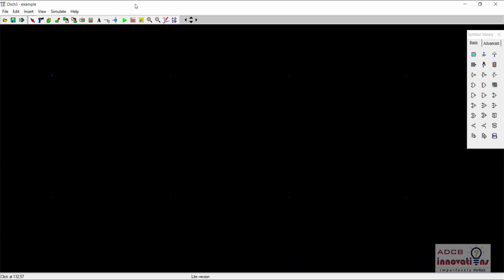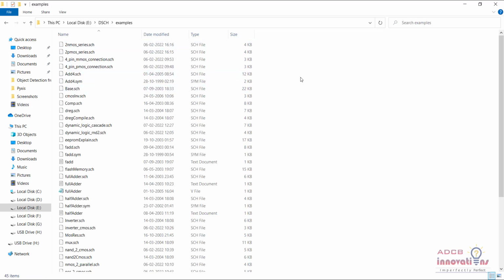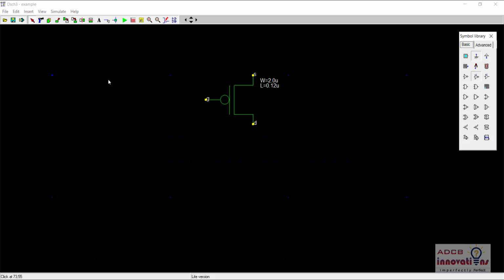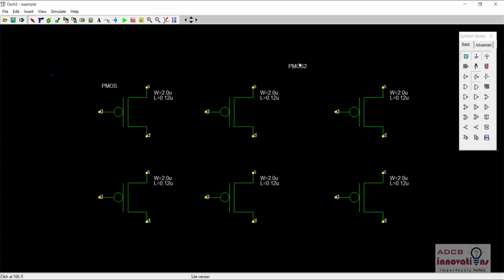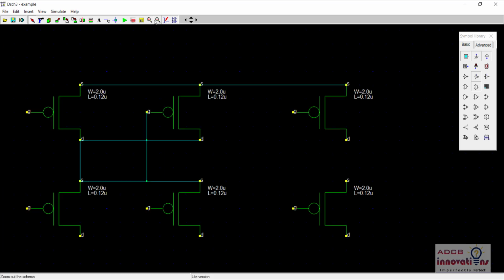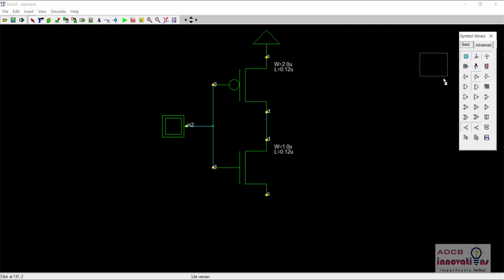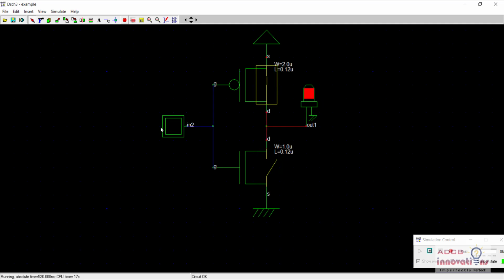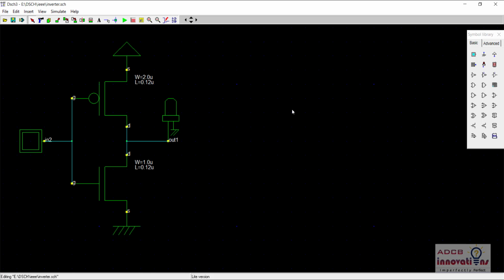DSCH Introduction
In this Video we will see the basics of DSCH Software and how to make schematics using it via the example of a CMOS Inverter.